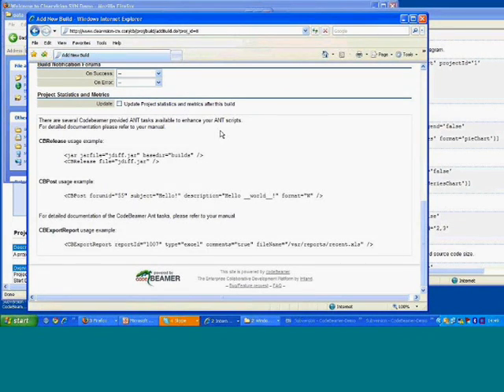Free demo of Mercurial and Subversion ALM Solution CodeBeamer - Part 6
Clearvision demonstrate Intland's CodeBeamer change and configuration management tool.